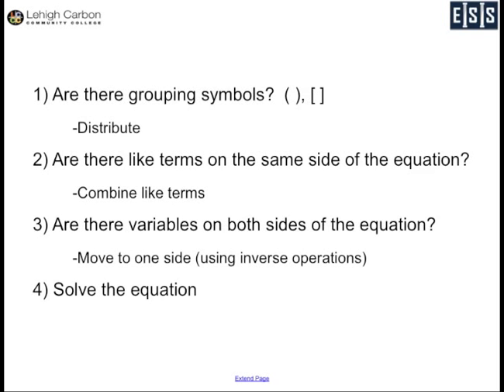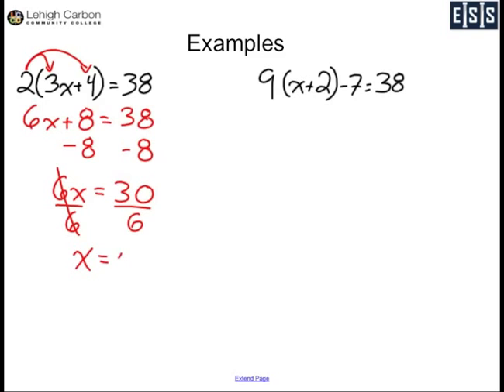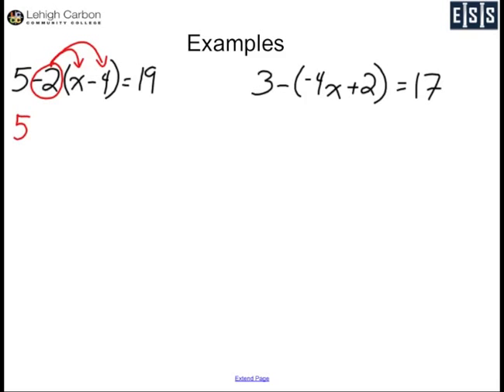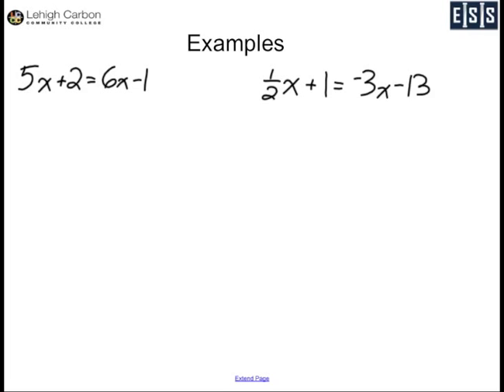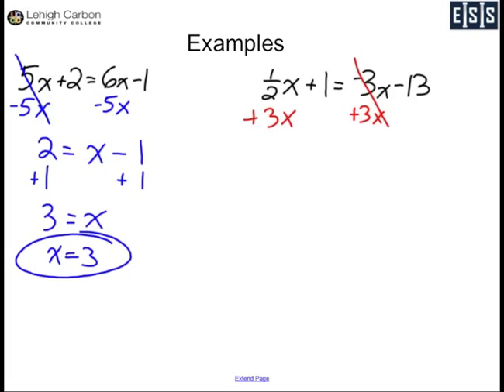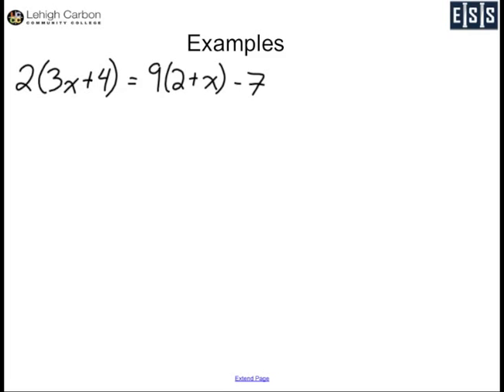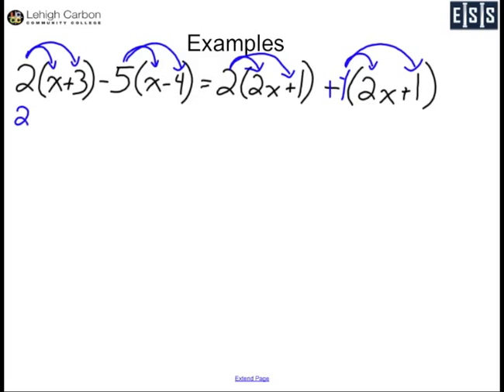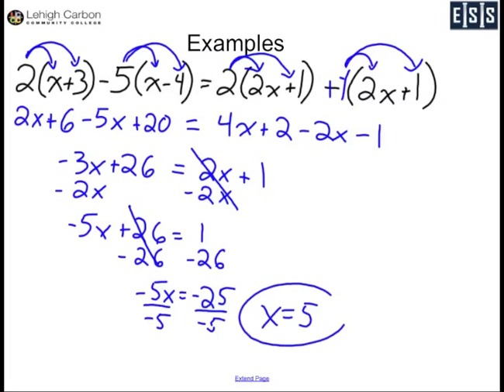Solving Linear Equations Part 2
This video covers how to solve linear equations using the distributive property and having variables on both sides of the equation.